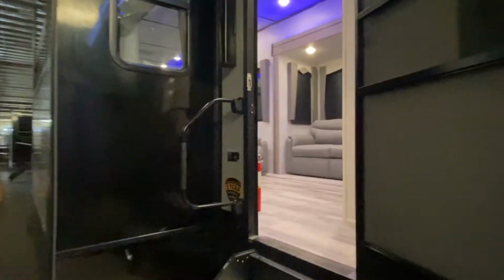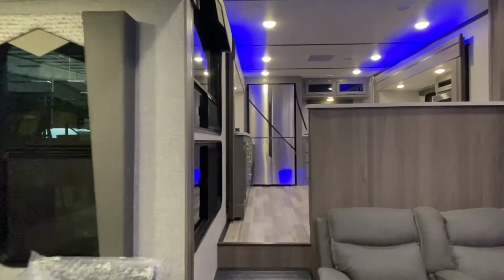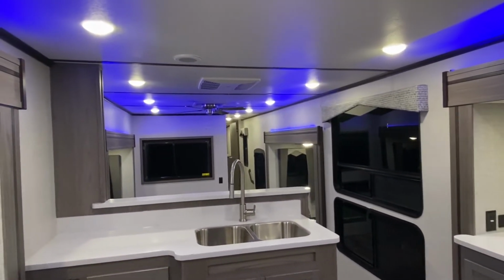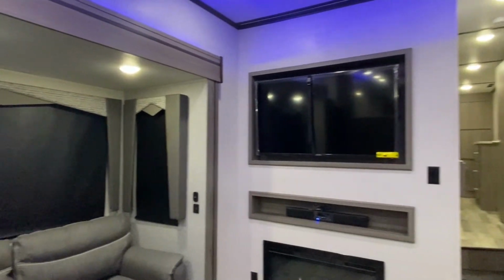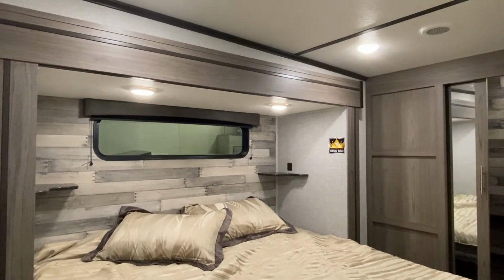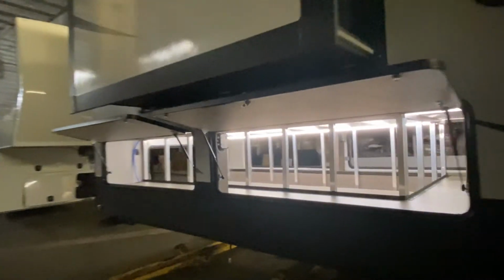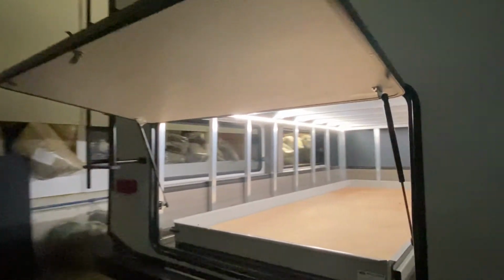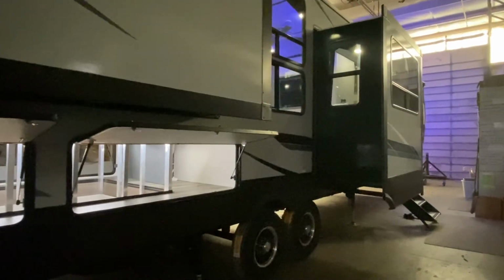Volante VL-3880MK Walkthrough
CrossRoads RV's Robert Fitzsimmons (PM - Volante & Zinger) takes you through the all new Volante 3880MK high profile 5th wheel. He showcases some of the features that make this new floorplan stand out.